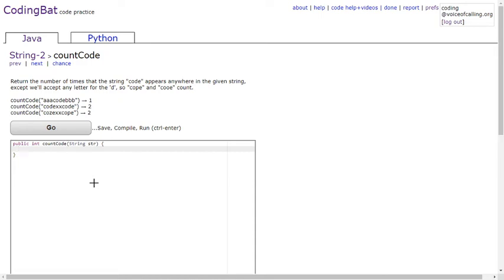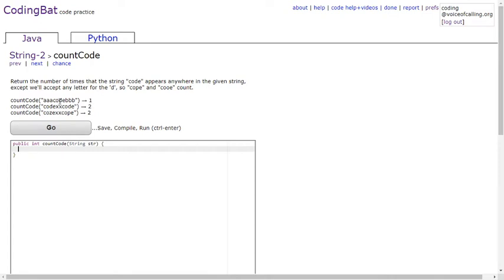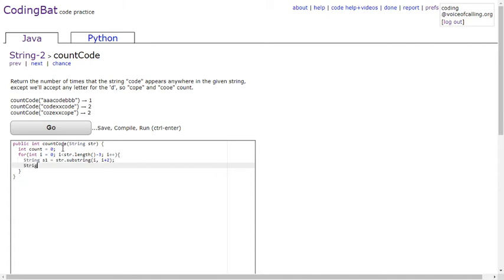String-2 (countCode) Java Tutorial || Codingbat.com